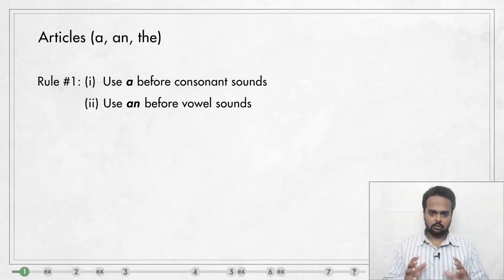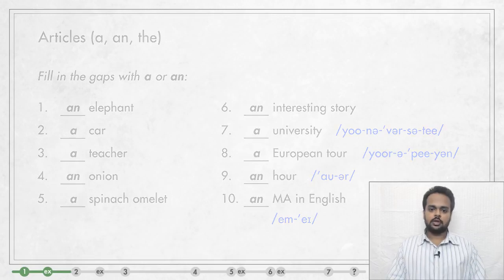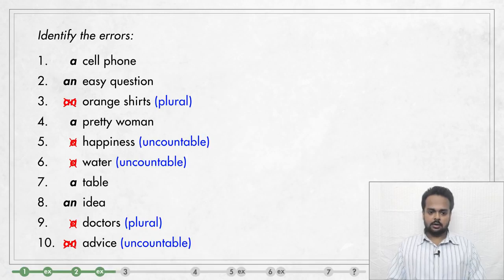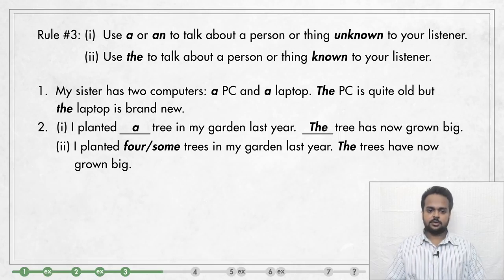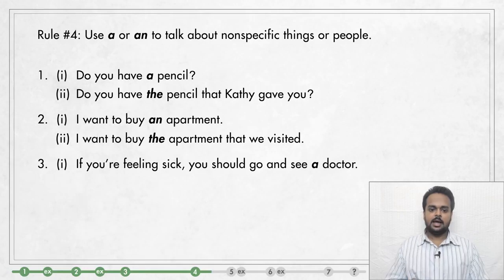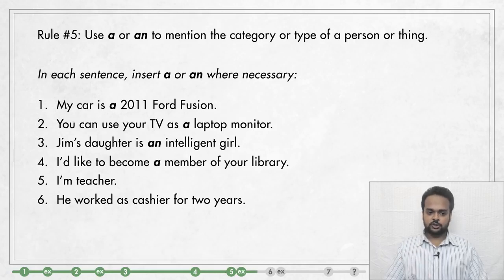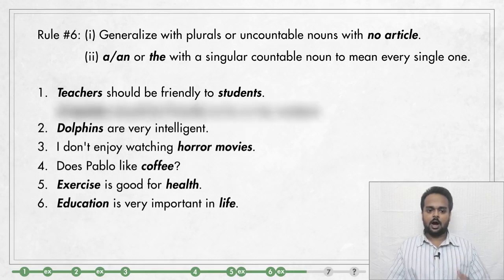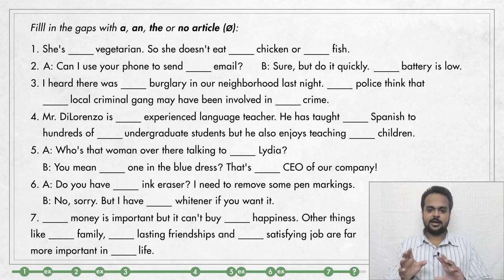Articles a, an, the Lesson 1 7 Rules For Using Articles Correctly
Articles for all classes